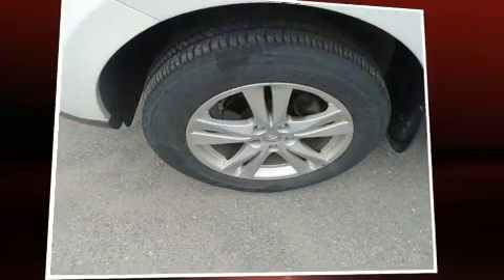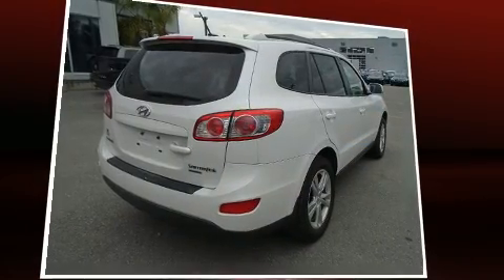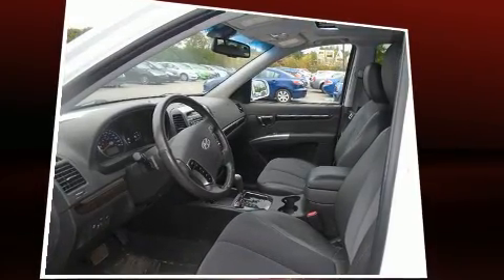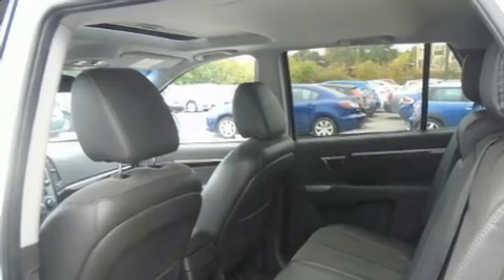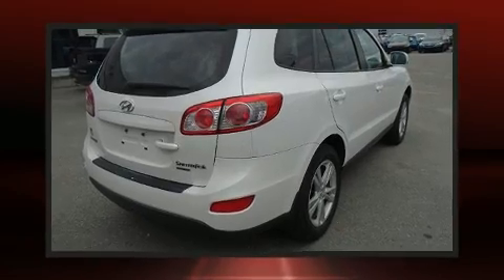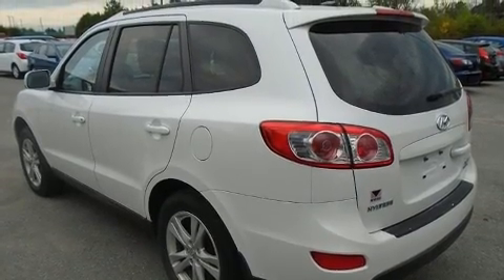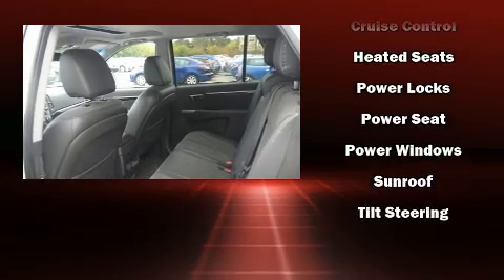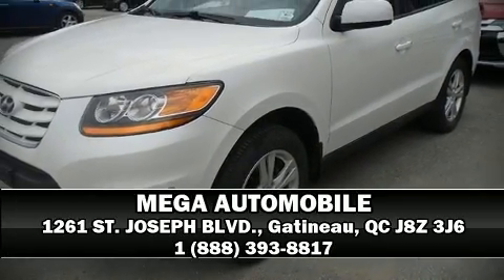2011 Hyundai Santa Fe SPORT in Gatineau, QC J8Z 3J6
MEGA AUTOMOBILE
1261 ST. JOSEPH BLVD.

Climb inside the 2011 Hyundai Santa Fe. Smooth gearshifts are achieved thanks to the 3.5 liter 6 cylinder engine, providing a spirited, yet composed ride and drive. All of the premium features expected of a Hyundai are offered, including: a tachometer, a trip computer, heated door mirrors, remote keyless entry, cruise control, an overhead console, and a split folding rear seat. Premium sound drives 6 speakers, providing you and your passengers a sensational audio experience. Hyundai also prioritized safety and security by including: head curtain airbags, front SIDE impact airbags, traction control, brake assist, anti-whiplash front head restraints, a security system, and 4 wheel disc brakes with ABS. For added security, dynamic Stability Control supplements the drivetrain. Our sales reps are knowledgeable and professional. We'd be happy to answer any questions that you may have.